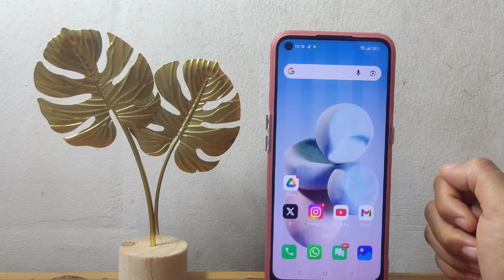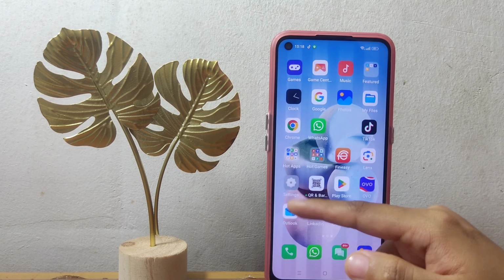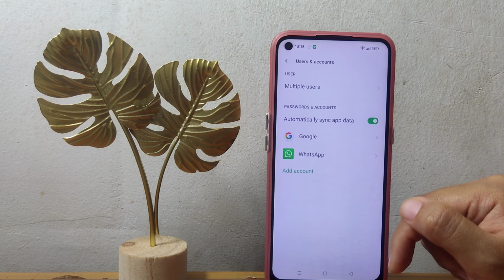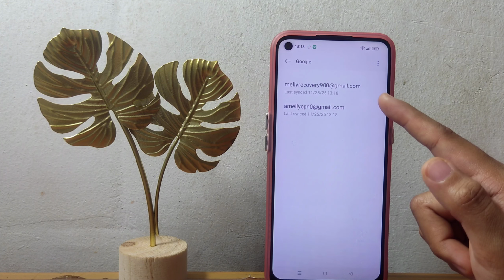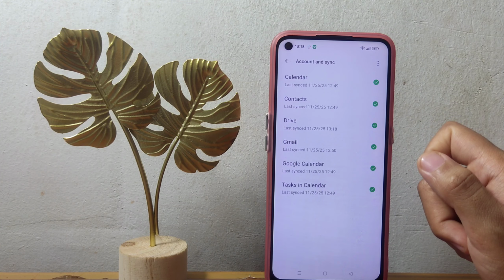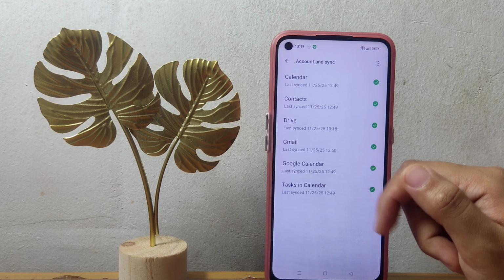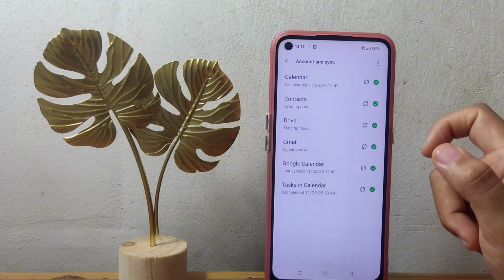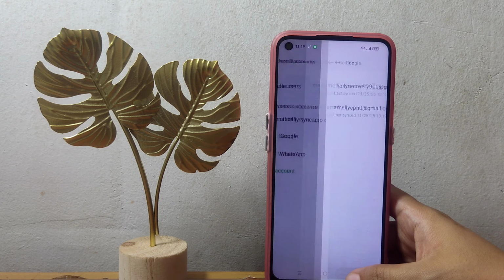How To Synchronize Google Drive On Android